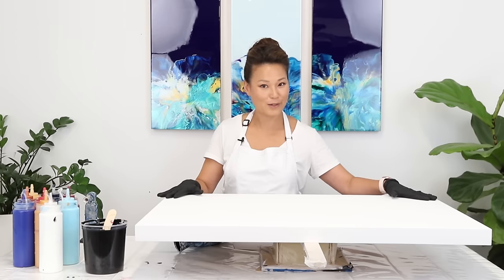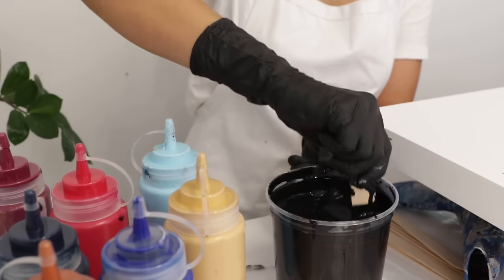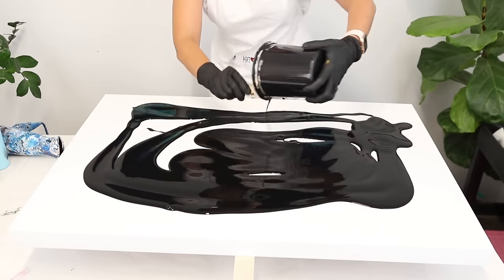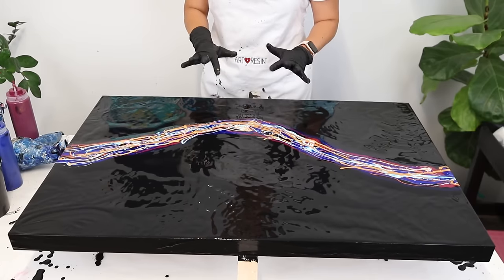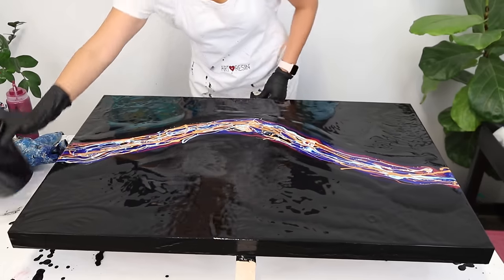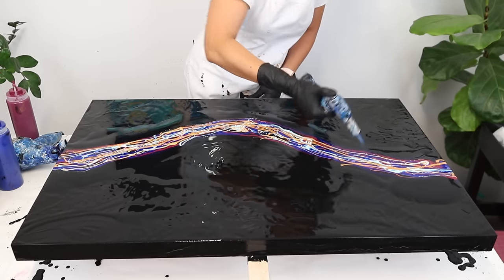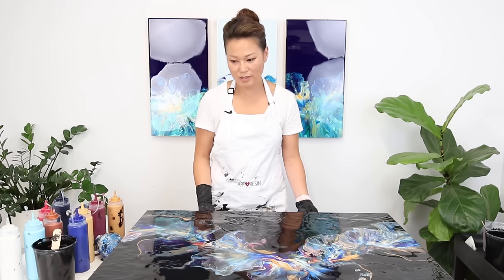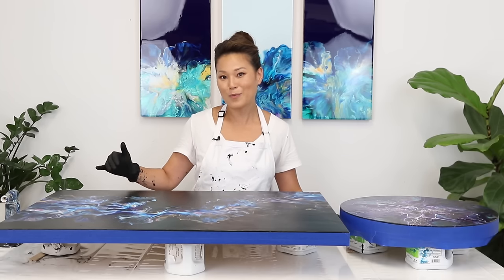Dutch Pour Painting With Resin: Step By Step Tutorial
What Is Dutch Pour Painting?

Dutch Pour Painting is a type of fluid art where acrylic paint (mixed with a pouring medium) is poured onto a panel in various colors, and then spread across the surface with a hairdryer. As the colors blend across the panel, they create cells, dynamic ribbons of color, and beautiful, abstract patterns.

Toronto based artist Ellice Yang is known for her gorgeous abstract paintings. She uses the color and movement of Dutch Pour painting to explore harmony and balance in her work. Ellice loves finishing her pieces with a glossy resin finish to further enhance the depth and vibrancy.

In this beginner friendly video tutorial, Ellice walks you through how to create and resin your own Dutch Pour painting, sharing her favorite tools, tips, and techniques along the way.

For a full list of materials, please see our blog Dutch Pour Techniques For Beginners:

00:00  Intro
00:29  Materials
01:10  Testing the Acrylic Paint Flow
02:19  Adjusting the Paint Consistency
03:11  Panel Prep
03:52  Pouring the Base Paint
04:20  Blowing the Base Layer
05:07  Smoothing the Edges
05:35  Torching out Bubbles
05:50  Layering The Paint Colors
08:49  Flooding With The Base Paint
09:35  Torching out Bubbles
09:54  Blowing out the Paint with the Hair Dryer
11:54  Touch Ups
13:45  Creating Cells with the Torch
15:35  Allowing the Painting to Dry
16:19 Measuring & Mixing the ArtResin
18:56  Pouring & Spreading the Resin
20:52  Torching out Bubbles
21:06  Removing Dust
21:49  Cover & Cure
22:16  Remove the Tape
22:55  REVEAL!

ArtResin:  The Original Epoxy For Resin Art.